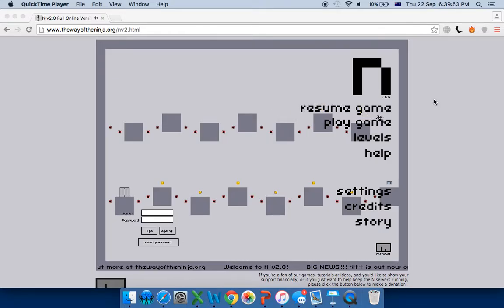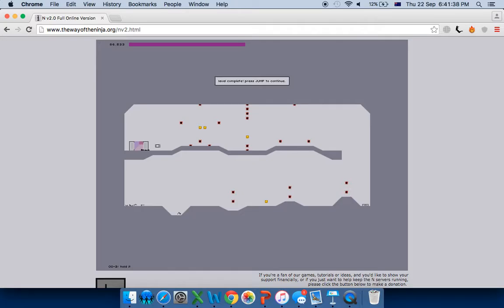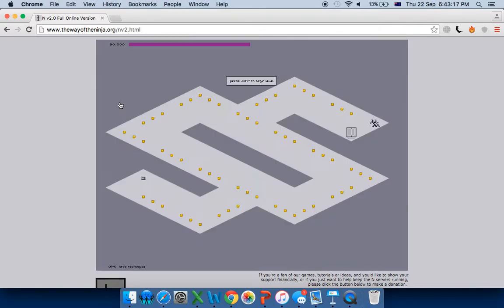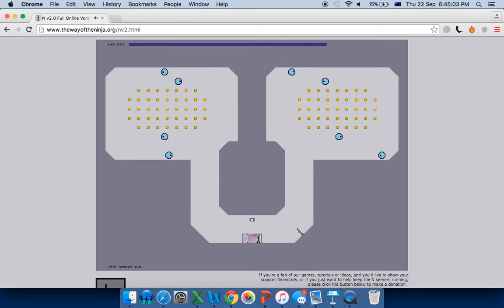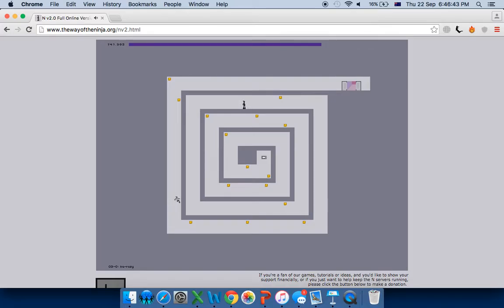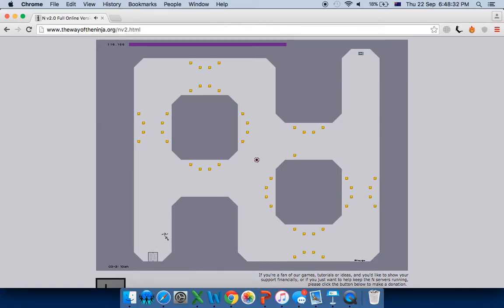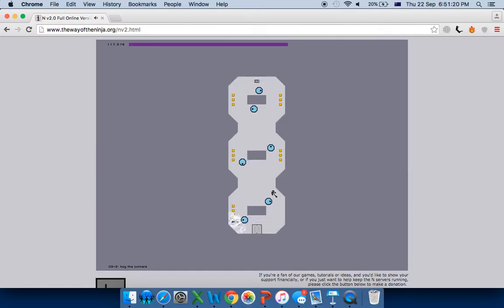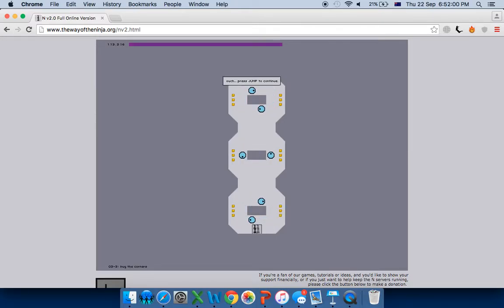The way of the ninja Co-op Gameplay with SuperAvaSmiley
Hey guys its Phoenix flame here and welcome to another video.

Today i'm playing The way of the ninja with my sister.

My shout outs for the video are:
- Ned Baulderstone
- Harry Lawson